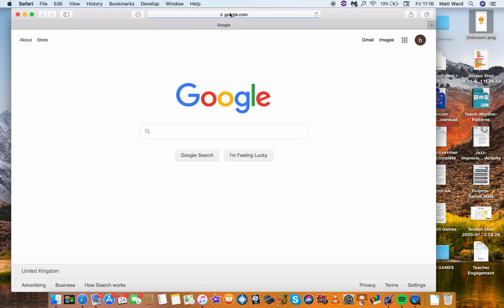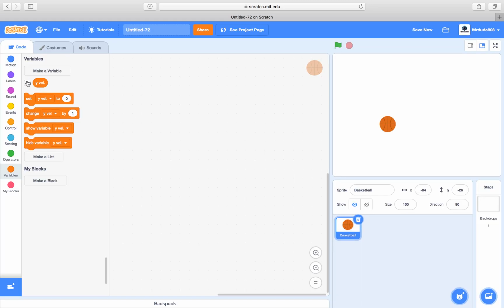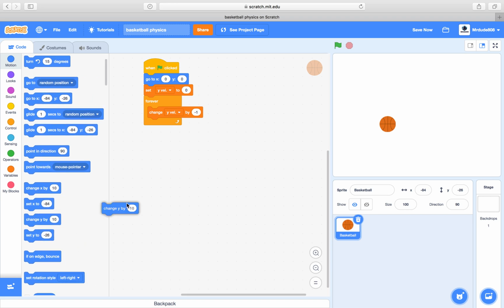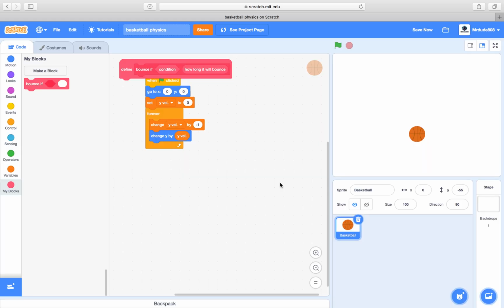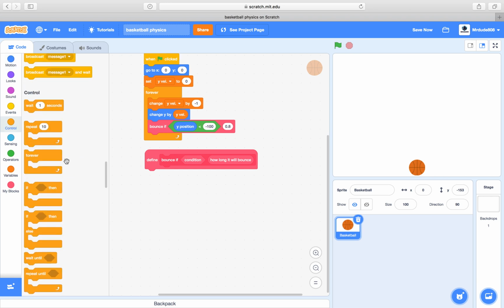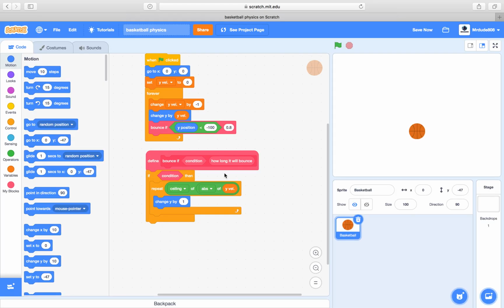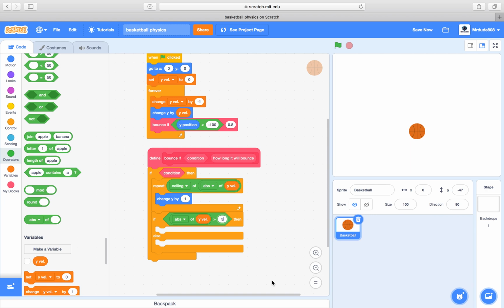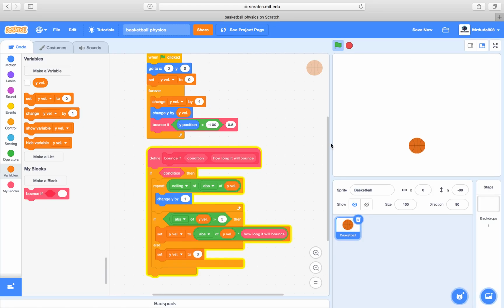Basketball physics in scratch 3.0